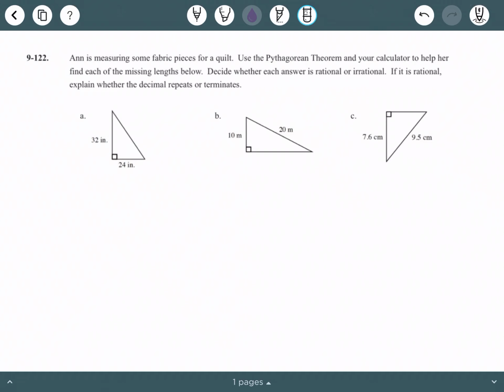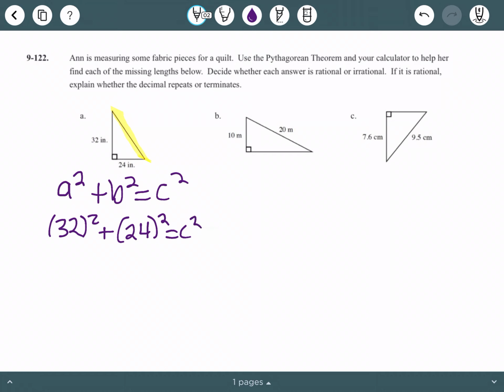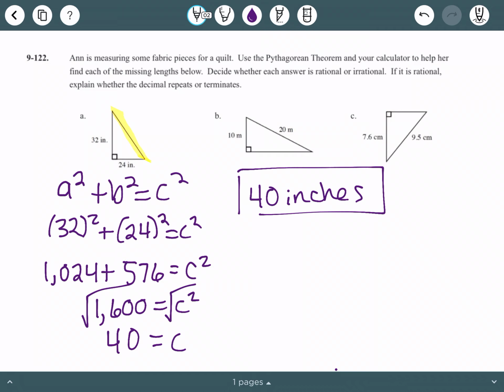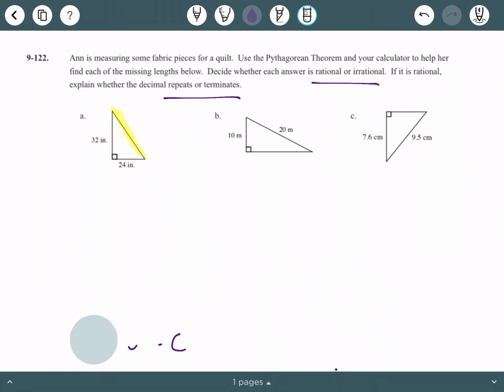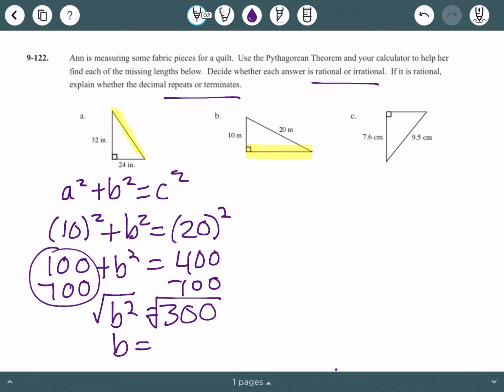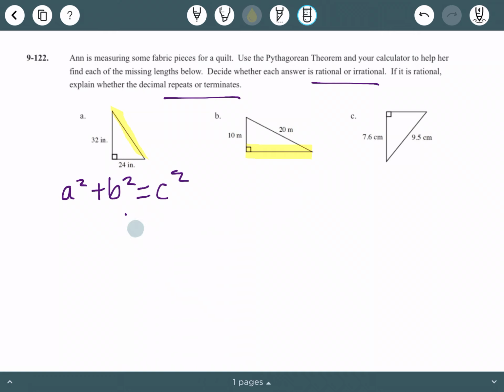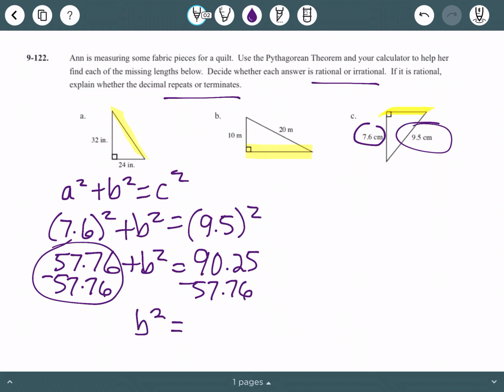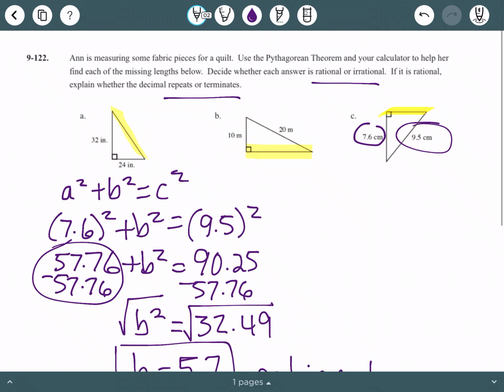CPM Math 8 Problem 9-122